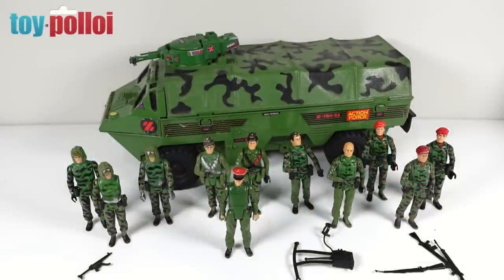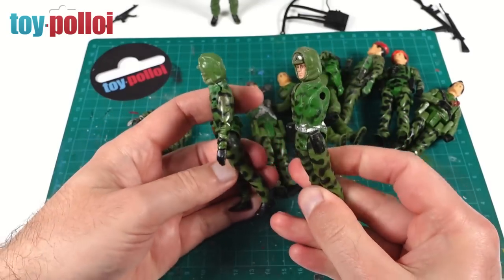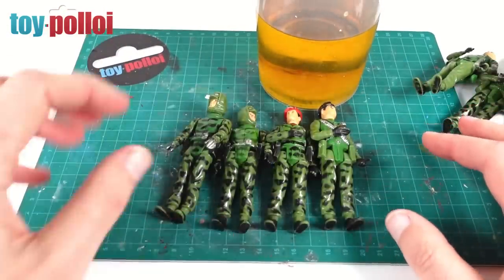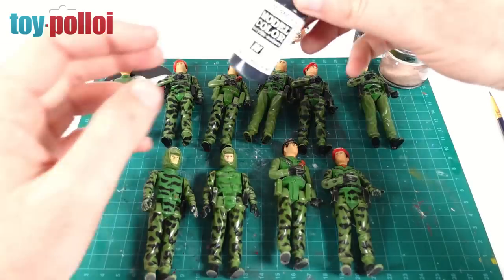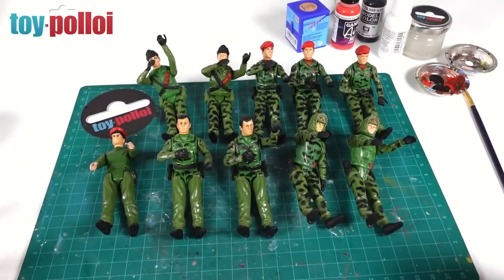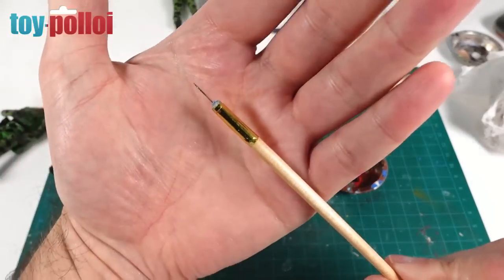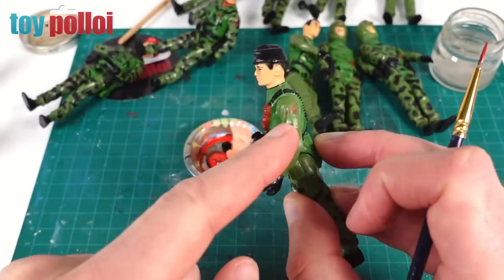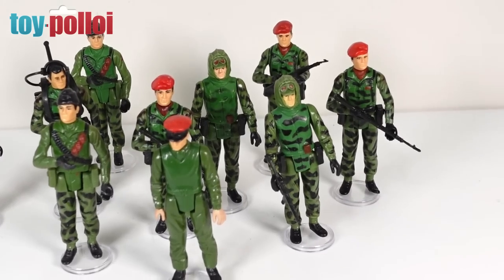Vintage Action Force - Z Force restoration - Toy Polloi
I've a growing bag of well played with Action Force figures that need some attention. Today I get to grips with a whole selection of the Z-Force guys and see what can be done to make them displayable again. Stripping off old paint, swapping limbs and then a good clean and re-paint.

0:00 Intro
1:51 What needs fixing
4:18 Cleaning and Boil & Pop
6:14 Removing old paint
9:51 Re-painting the figures
17:49 Painting the details
20:10 Painting the Z Force logo
23:01 Top Tip
24:30 The finished figures